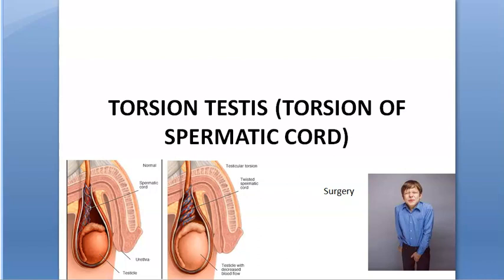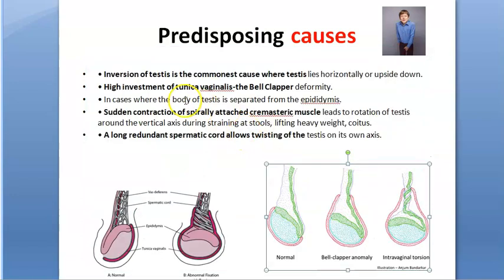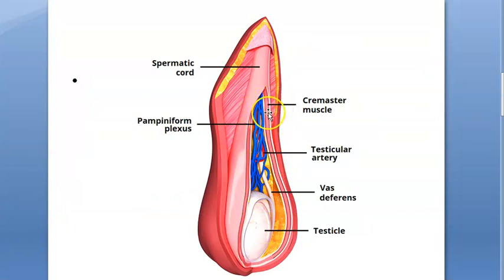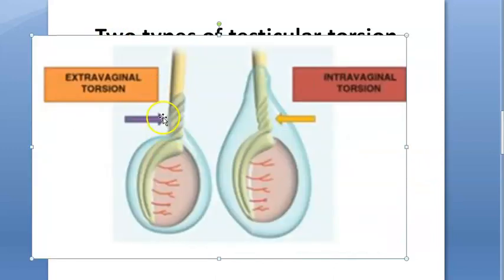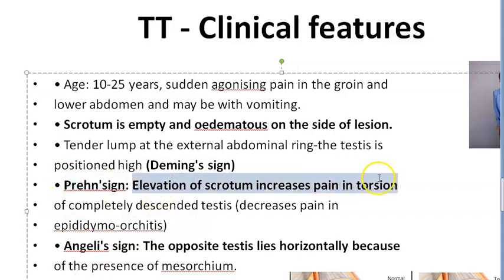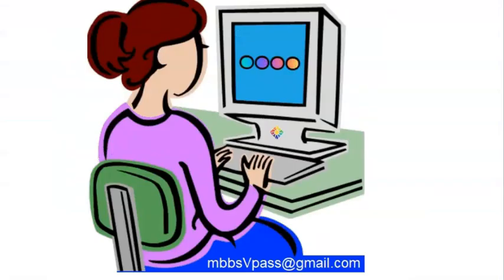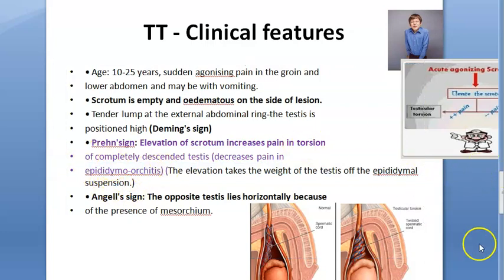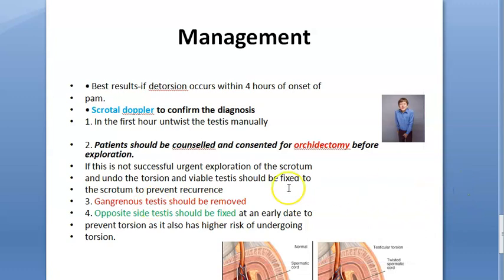Surgery Torsion testis Bell Clapper deformity Deming Prehn Angeli sign